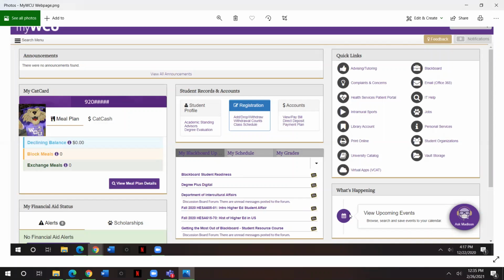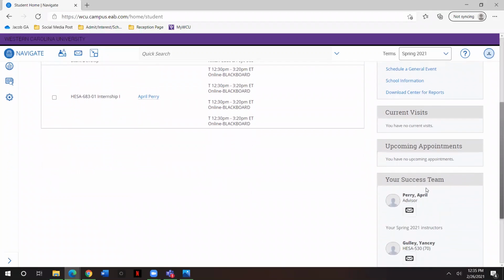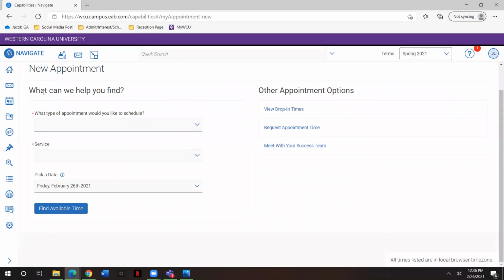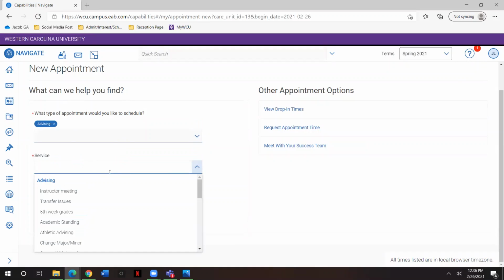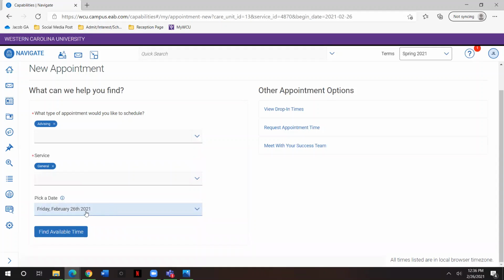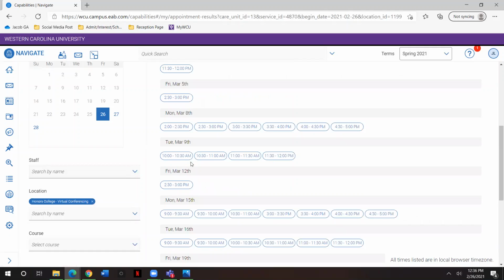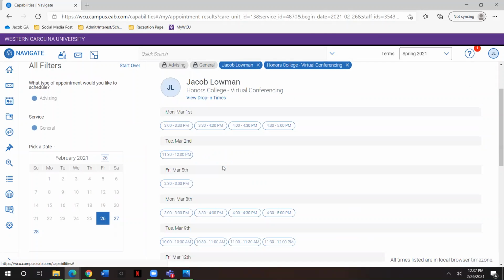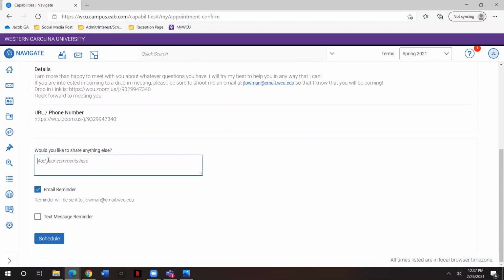How to Schedule an Honors Advising Appointment Video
Step-by-step instructions are below. You are invited to browse the WCU Brinson Honors College

00:12 - 1. Log on myWCU and click on the Advising/Tutoring link in the Quick Links box.
00:35 - 2. Click the blue "Get Advising" button on the right.
00:50 - 3a. Select an appointment type (Advising).
             3b. Select a service type. (The reason why you want/need an appointment).
             3c. Select a preferred day for the appointment.
01:29 - 4. Review possible advising locations, and select "Honors College."
01:50 - 5. If desired, you can select a specific honors advisor (April Tallant, Emily Sharpe, or Colin Townsend) you want to meet through the "View individual availabilities" link.
01:59 - 6. Select the desired day and time of appointment.
02:08 - 7. Review the information, paying special attention to the details area and URL.
02:18 - 8. Add comments about what the appointment will be about.
02:36 - 9. Click the "Schedule" button.